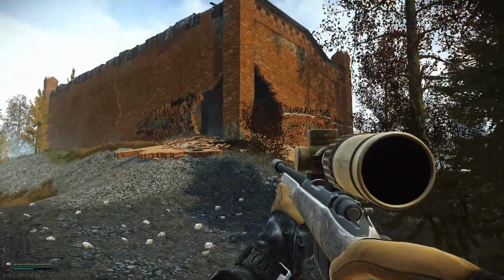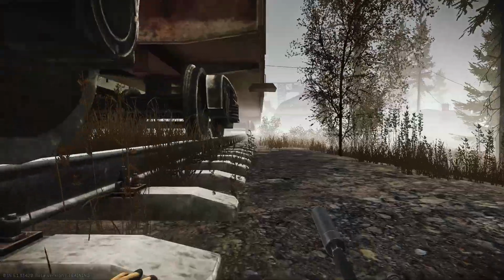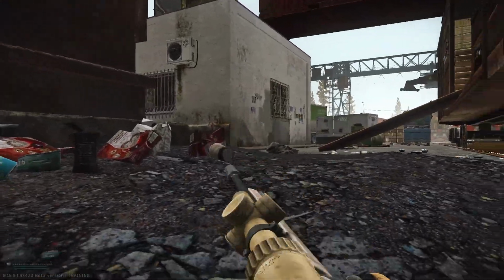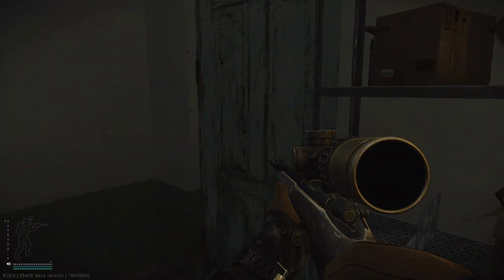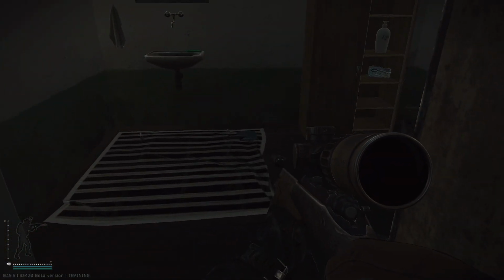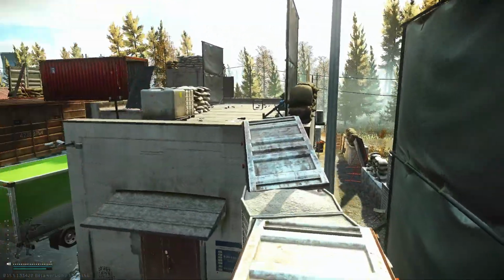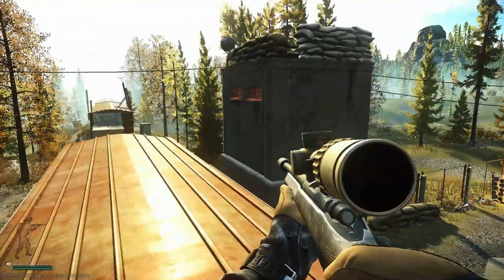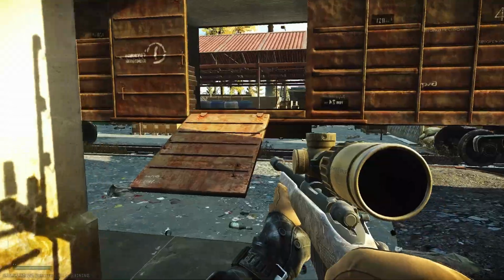Secret Loot On Woods - Escape From Tarkov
Dont Miss out on this loot location ! Always something to grab there! Leave a comment on the best stuff you have grabbed there! Like and Sub!